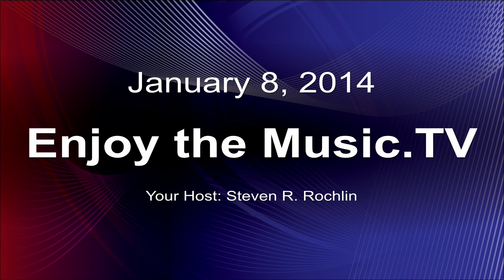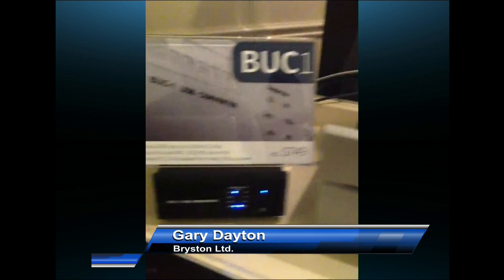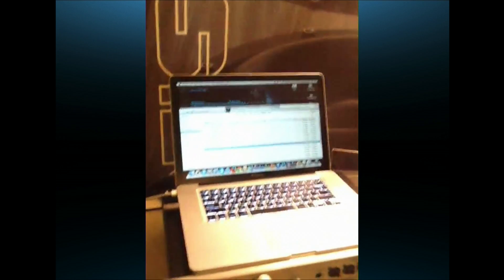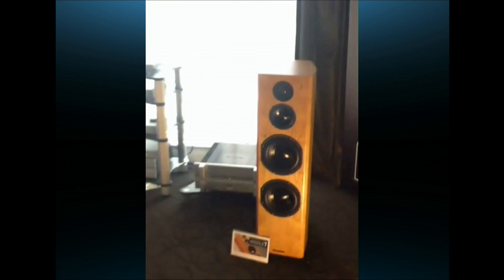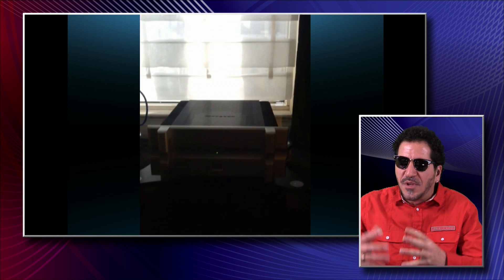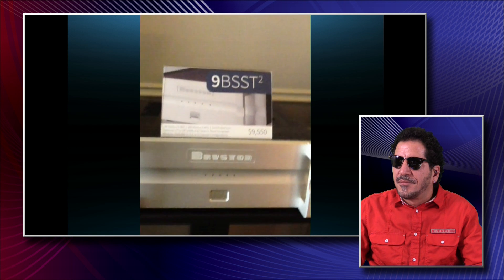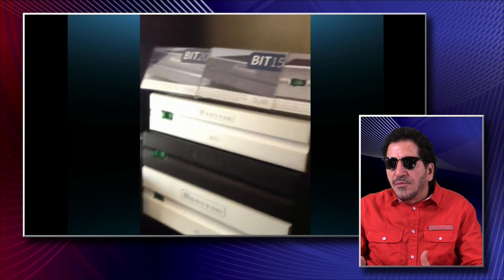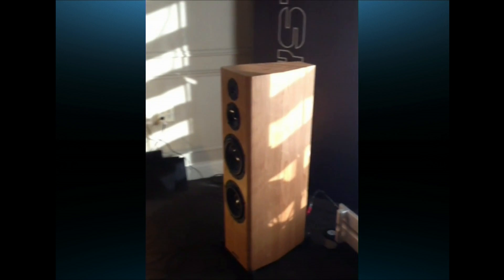Bryston Limited BUC-1, BDP-2 & 9B-SST2 @ CES 2014 on Enjoy the Music.TV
Bryston Limited's BUC-1, BDP-2 & 9B-SST2 @ CES 2014 by Enjoy the Music.TV, hosted by Steven R. Rochlin. Our interview is with Gary Dayton of Bryston Limited. As always, in the end what really matters is that you. enjoy the music!